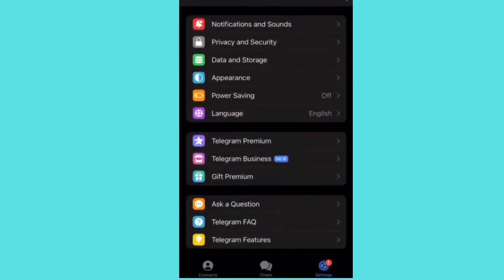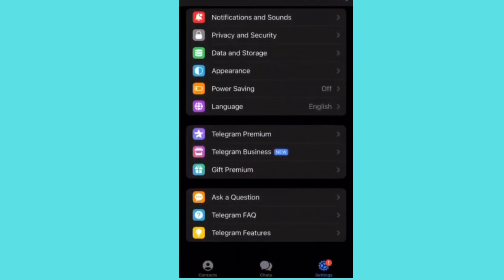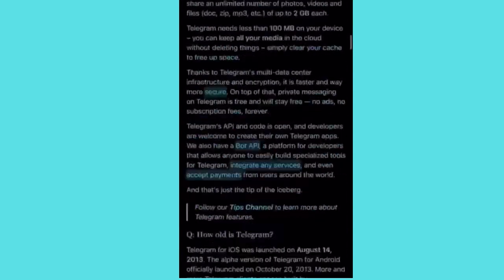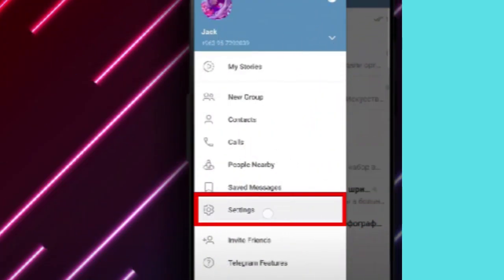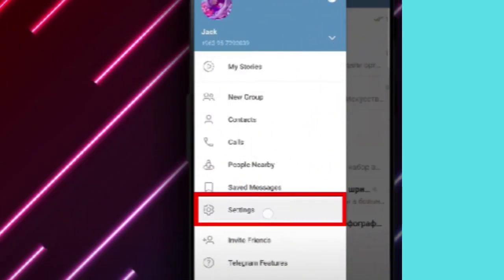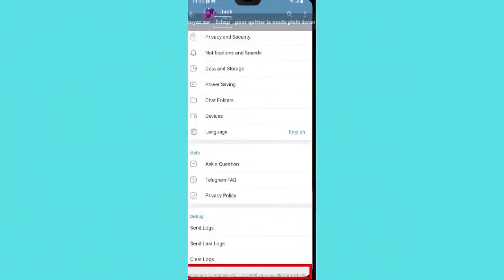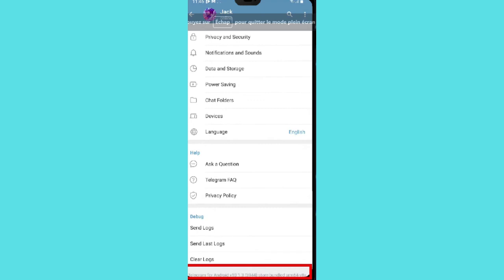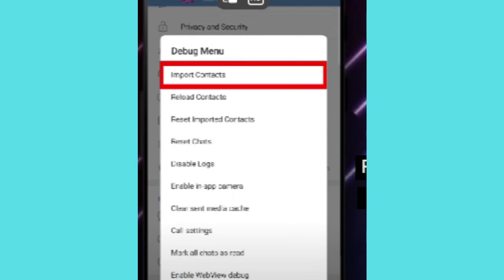How To Import Your Contacts In Telegram - Full Guide (2024)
Learn how to import your contacts in Telegram with our comprehensive guide. Follow these steps:

1. Open Telegram.
2. Tap on the three stacked lines in the top left corner.
3. Tap on Telegram's Settings and scroll down to where the app's version is located.
4. Tap and hold on the app's version and tap and hold on it again to access the "De-bug menu."
5. Tap on "Import Contacts."